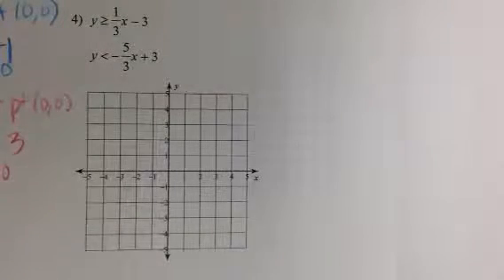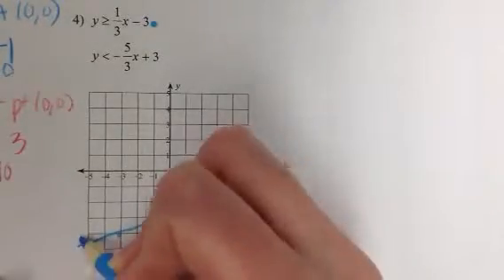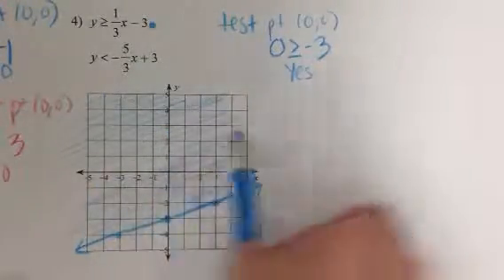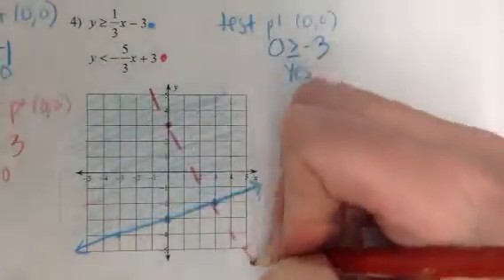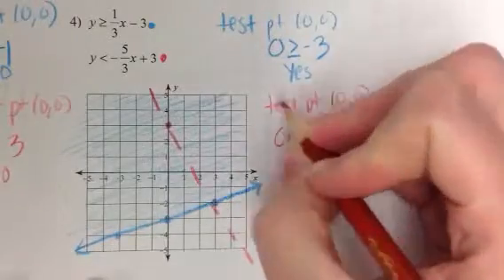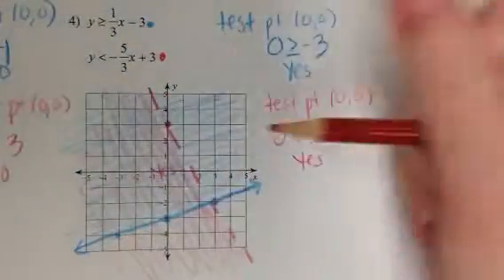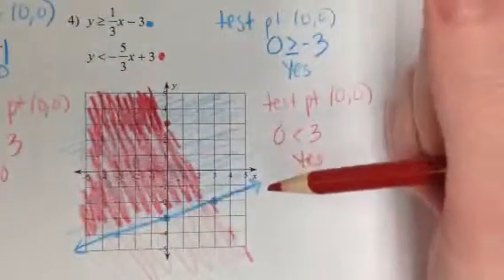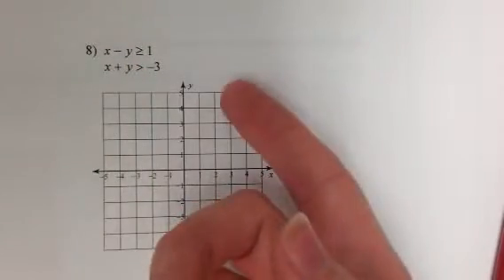Algebra 2 - 3.2 Systems of Linear Inequalities Video 2